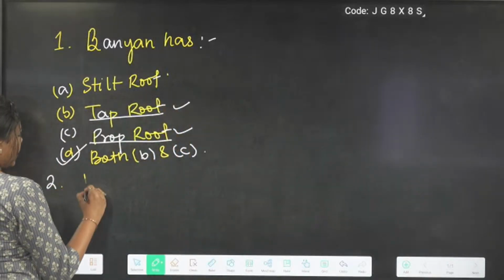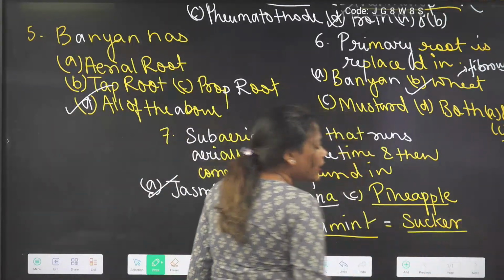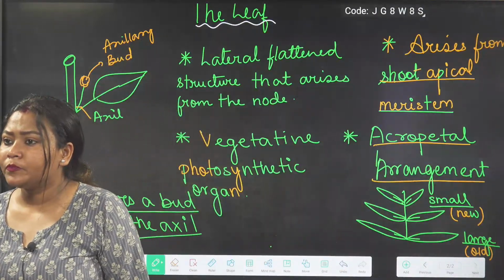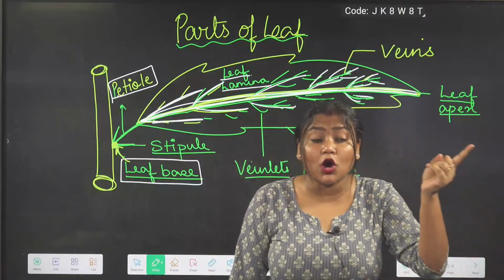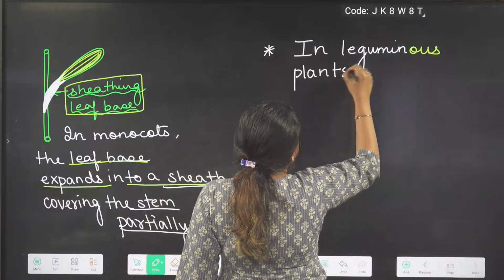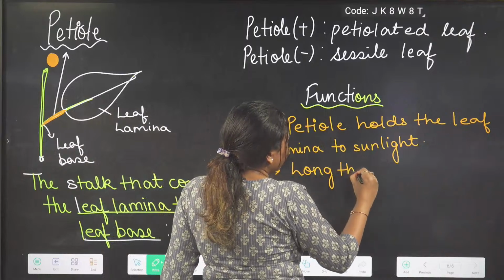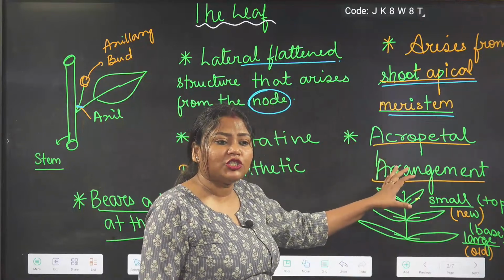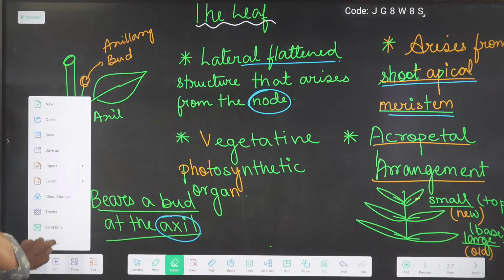SRI GOSALITES| GIFT Class-2024 | 27-04-2024 | AISHWARYA mam | Botany | class-05